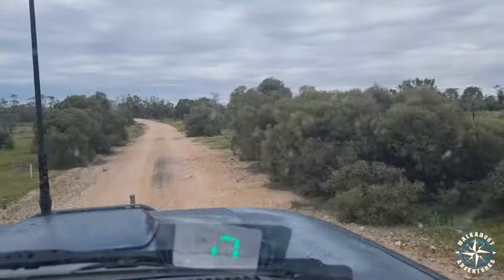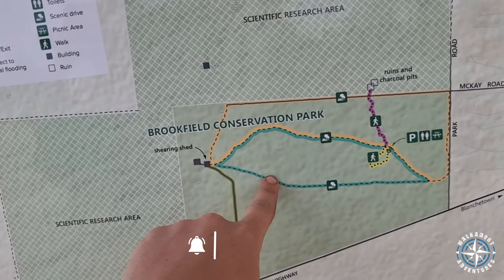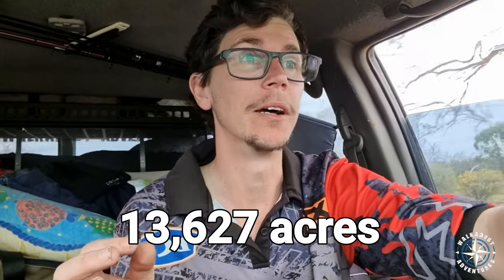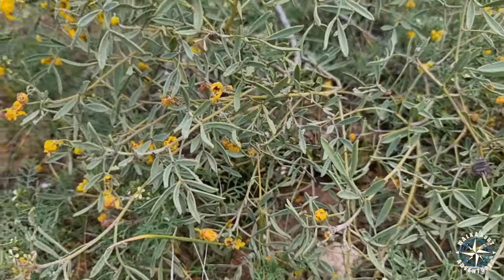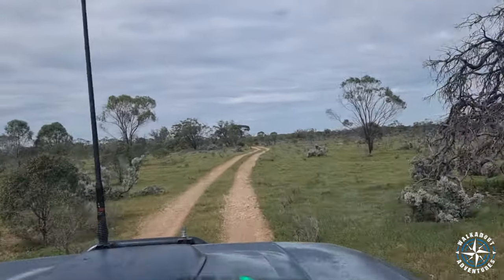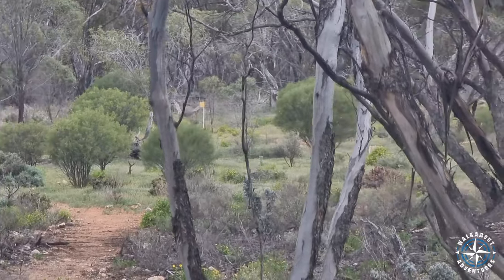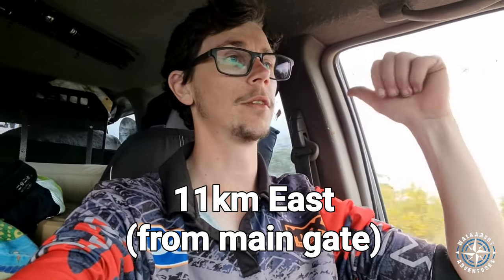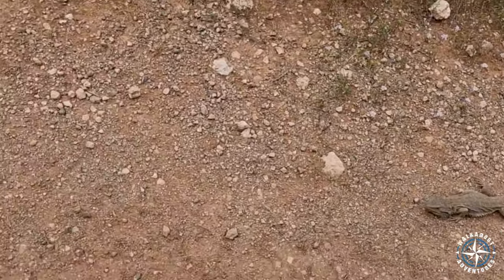FINALLY!! Brookfield CP, South Australia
fantastic conservation park located between Truro & Blanchetown, SA along the Sturt HWY.

Great park to explore, Picnic, Learn the local history and see some awesome wildlife.

Put this on your to do list!